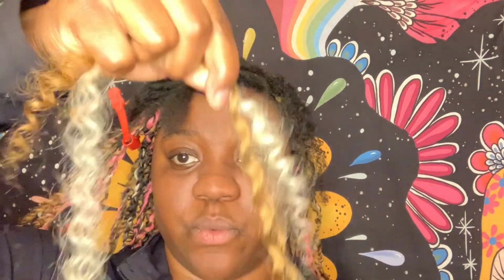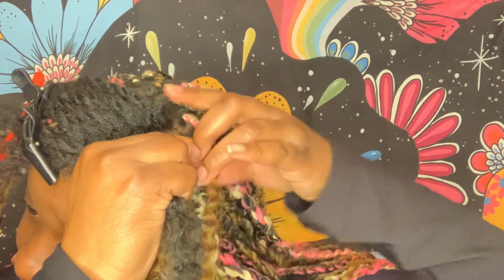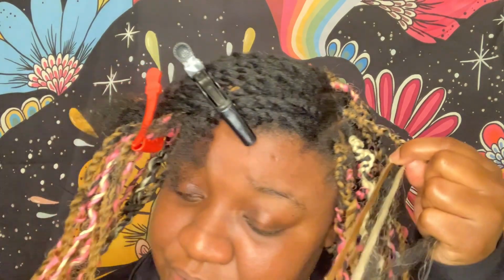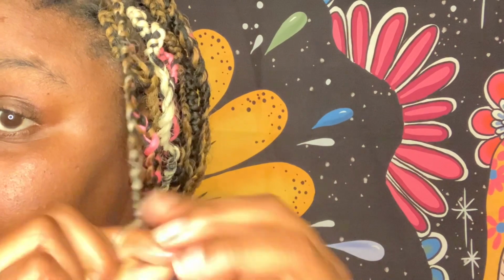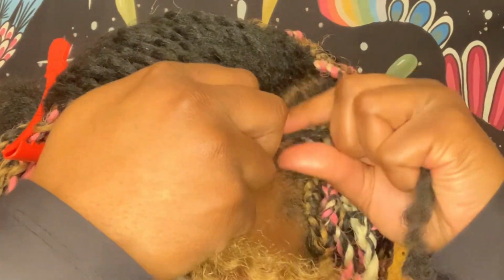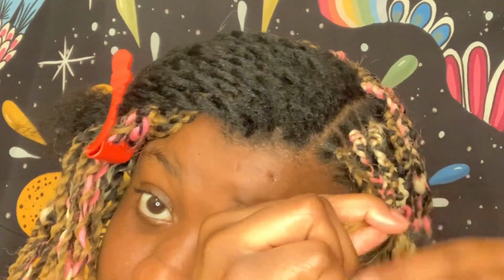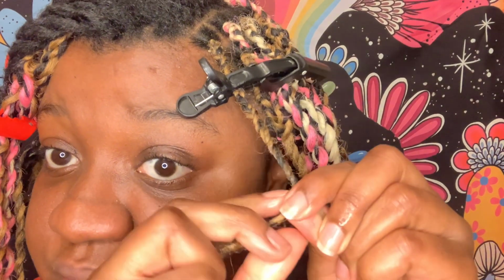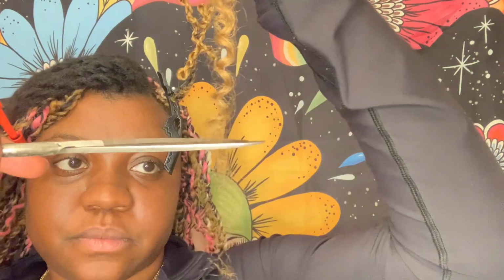mini passion twist tutorial: new mini boho braid method no rubberband or crochet last up to 8 weeks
In this mini passion twist tutorial, we'll be teaching you a new, no rubberband or crochet, mini boho braid method that can last up to 8 weeks! This style is perfect for summertime, as it's super lightweight and easy to put in, and it will keep your hair protected and styled all summer long!
In this video, we're showing you a new mini boho braid method that doesn't use rubber bands or crochet to secure the hair. This style can last up to 8 weeks, and is perfect for summertime!If you're looking for a summer protective style that won't damage your hair, then this passion twist tutorial is perfect for you! This style is easy to do, and will keep your hair looking great for weeks on end!In this mini passion twist tutorial, we'll be showing you a new, easy and fast method for making a mini boho braid. The passion twist is a great summer hairstyle that can be worn protective style for up to 8 weeks without any rubberbands or crochet. So whether you're looking for a fresh new look or a long-lasting protective style, give this mini passion twist tutorial a try!mini passion twists, protective style, protective hairstyles, natural hairstyles, passion twists tutorial, bohemian passion twists, boho passion twists, summer protective style, passion twists custom blonde and pink blend, custom color braiding hair blend, mixing braiding hair colors, hair blend, blending braiding hair colors, how to do passion twist with freetress hair, how to do passion twist hair crochet single, how to do passion twist braid method, how to do passion twist on yourself,how to do passion twist hair, how to do passion twist with water wave hair, how to do passion twist on 4c hair, how to do passion twist with natural hair, how to do waist length passion twist, how to do passion twist on 4c hair beginner, how to do easy passion twist, how to do passion twist braids